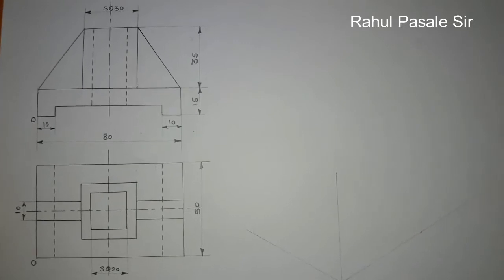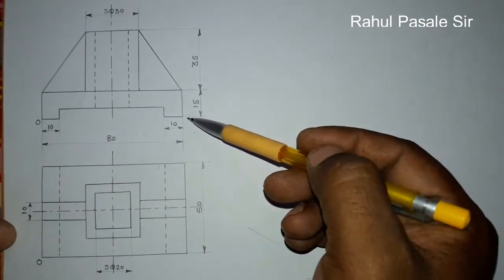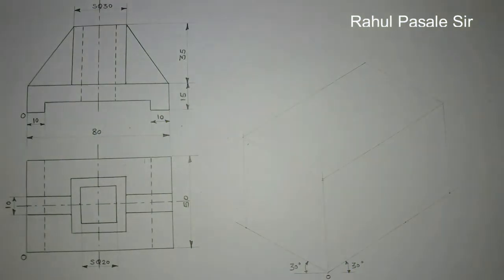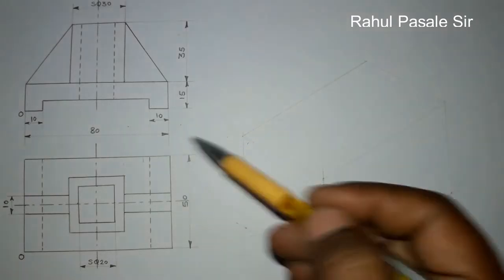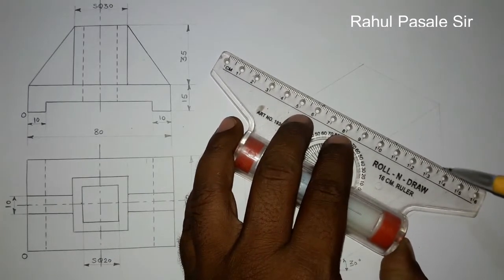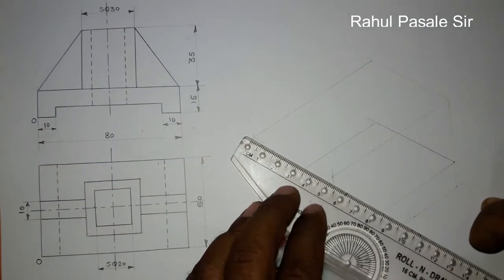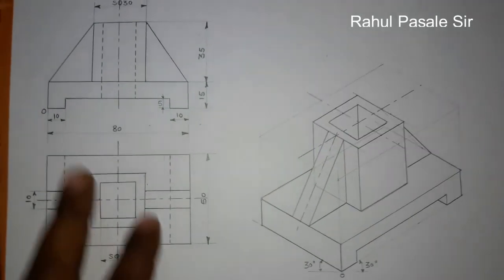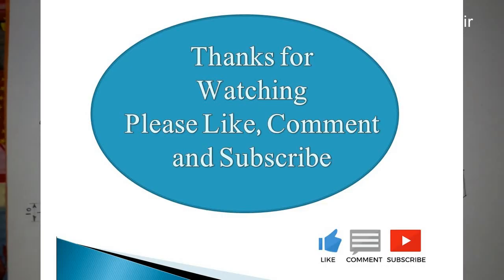Isometric Projection Lecture 5